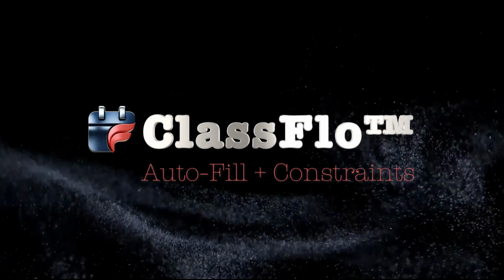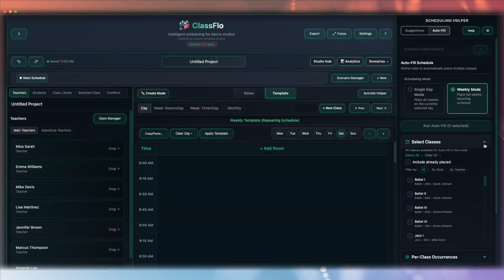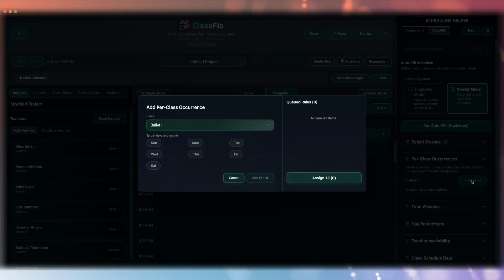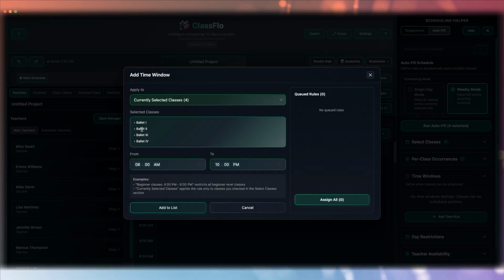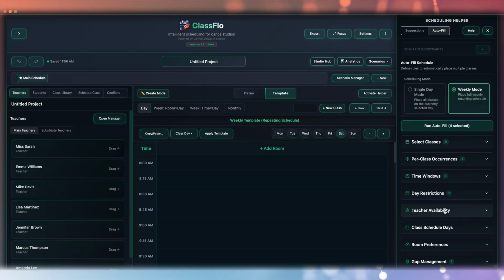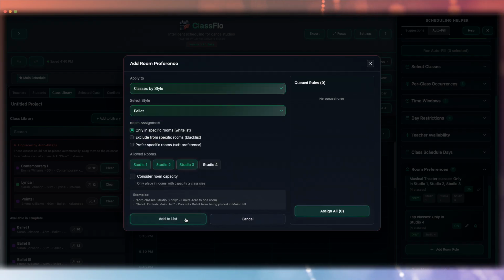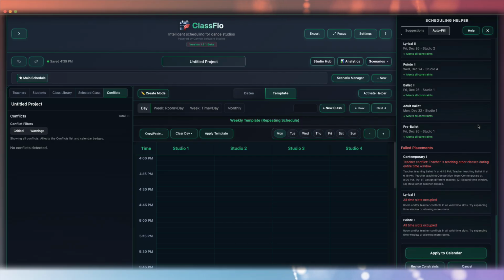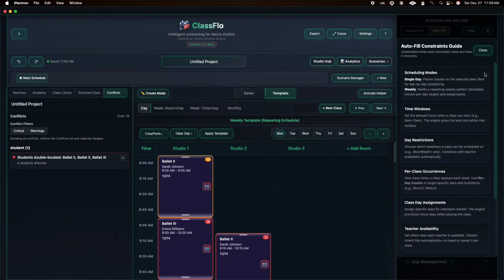ClassFlo™ Tutorial Part 7 - Auto-Fill Automation & Constraint-Based Scheduling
Transform hours of manual scheduling work into minutes — master ClassFlo's Auto-Fill engine for bulk scheduling with intelligent constraint-based rules.

Learn Single Day vs Weekly Mode, per-class occurrence rules, time windows, day restrictions, teacher availability, class schedule days, room preferences, and gap management. Stack constraints to create sophisticated scheduling rules that Auto-Fill respects when placing classes automatically across your entire schedule.

Timestamps:
0:00 - Introduction
0:45 - Single Day vs Weekly Mode
1:30 - Per-Class Occurrence Rules
2:15 - Time Windows & Day Restrictions
3:30 - Teacher Availability Constraints
4:45 - Room Preferences & Gap Management
5:50 - Stacking Constraints
6:30 - Wrap Up